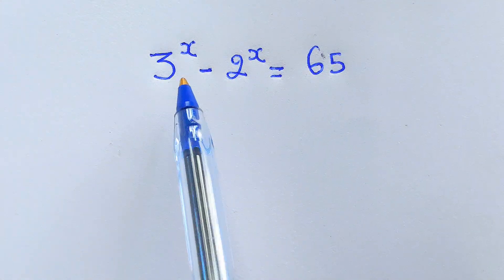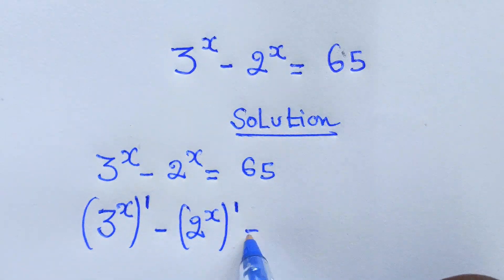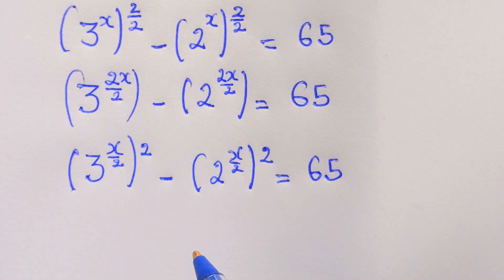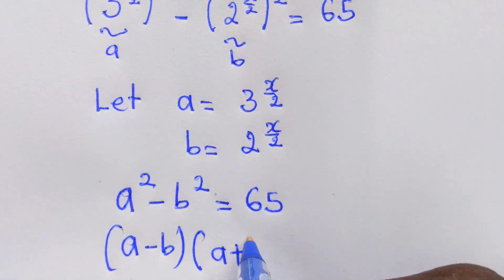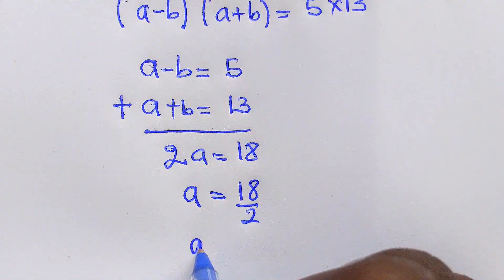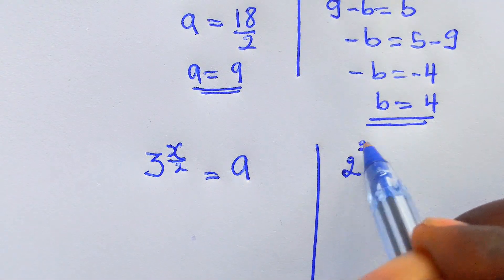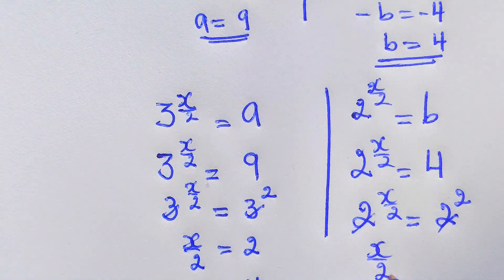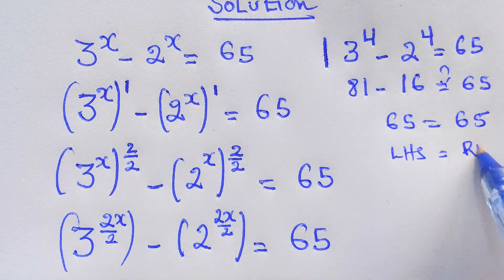Maths Olympiad | Germany Can you solve this?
Nice Mathematics Olympiad || Solve for x | Math Booster
In this math video I (Fiston) explains how to solve this simple linear equation. We take a look at common mistakes, like converting numbers into difference of two squares to find the solution and solve for x.